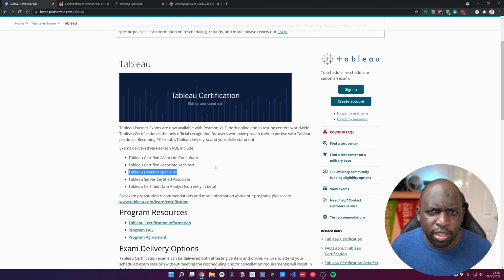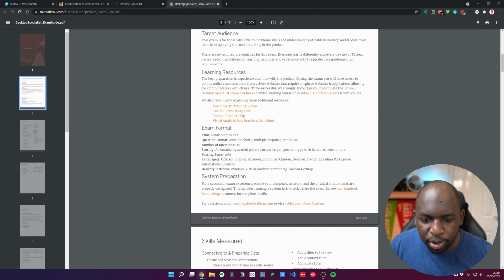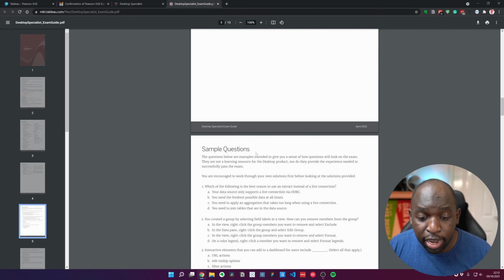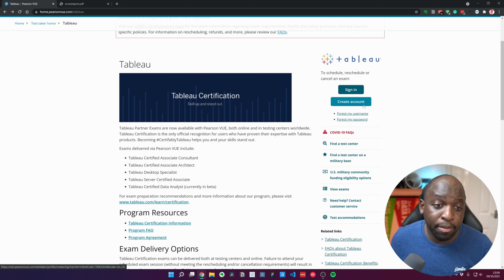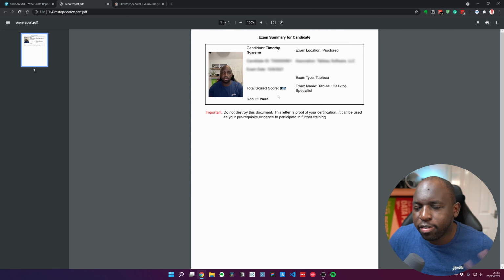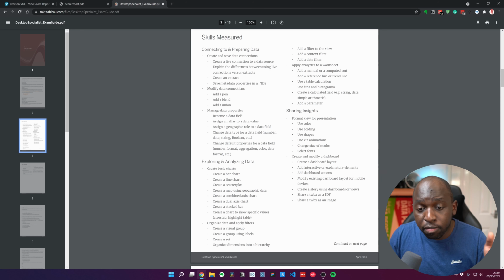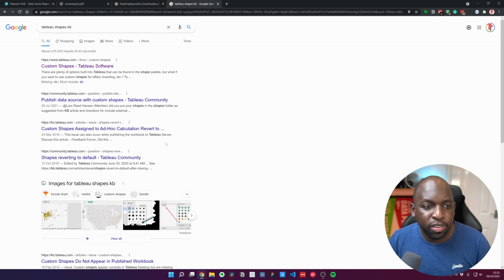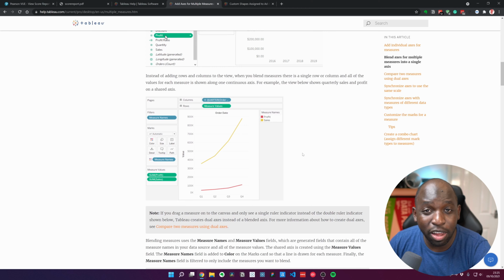2021 Tableau Desktop Specialist Exam Guide: Tableau Certification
In this one, I go through the Tableau Specialist exam run by Pearson Vue immediately after sitting it. This exam is for those who have foundational skills in and an understanding of Tableau Desktop, plus at least three months of applying this understanding in the product. Make sure to review the full Desktop Specialist exam prep guide before registering. Be sure to check out other videos in my certification playlist

0:00 Intro
0:19 Tableau and Pearson Vue booking
0:50 My past exams
1:30 About the Tableau Desktop Specialist Exam
2:01 The exam prep guide
2:54 Skills tested in the exam
4:19 Sample questions for the Tableau Desktop Specialist Exam
5:45 Getting ready for the exam
6:22 Technical issues and leaving enough time for them
7:04 Accessing your score report/results
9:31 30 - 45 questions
11:16 The way questions are asked
13:55 The questions in the Tableau Desktop Specialist Exam
19:25 Getting used to Tableau terminology
20:10 The best way to prepare
20:46 Tableau Help pages as a free resource for the exams
23:27 Outro Share feedback and Suggestions